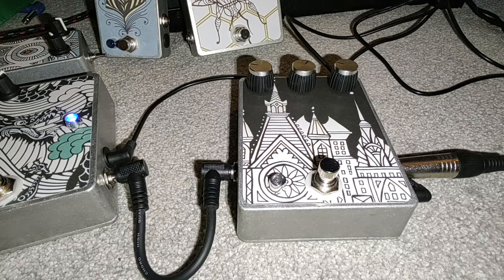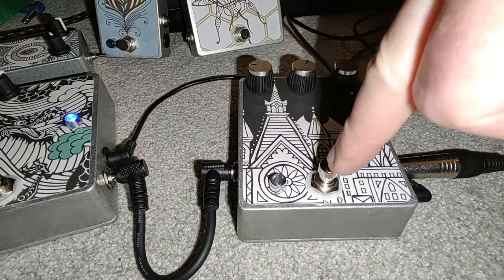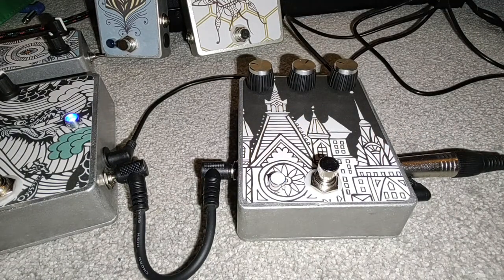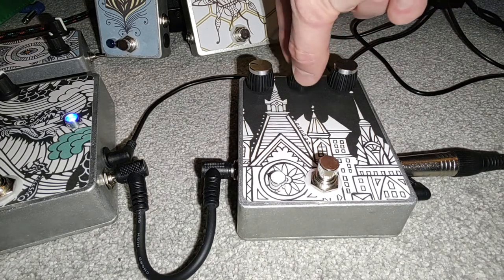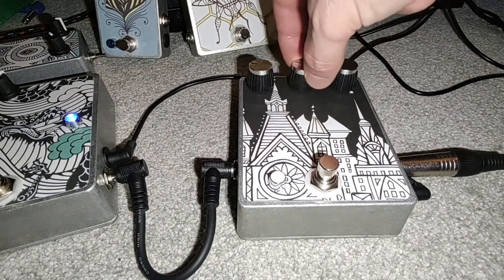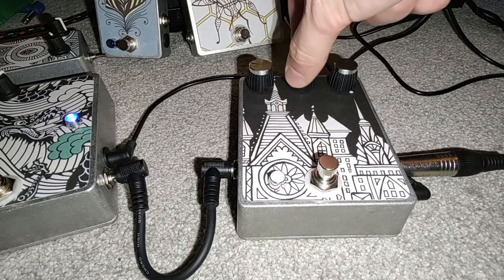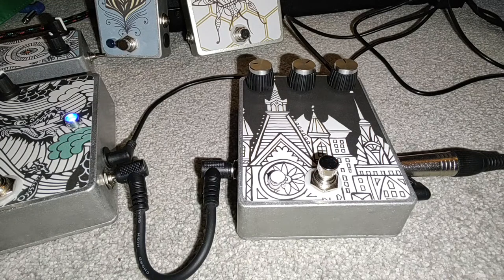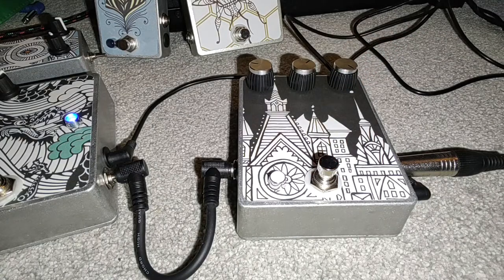eBay red llama